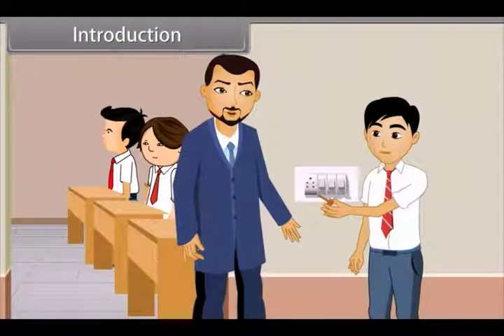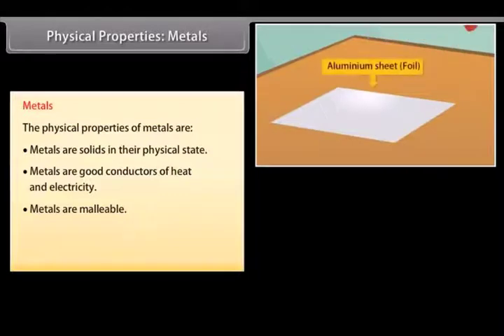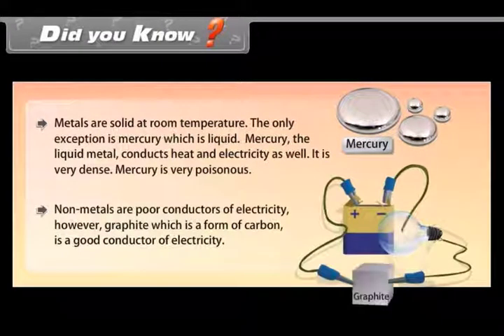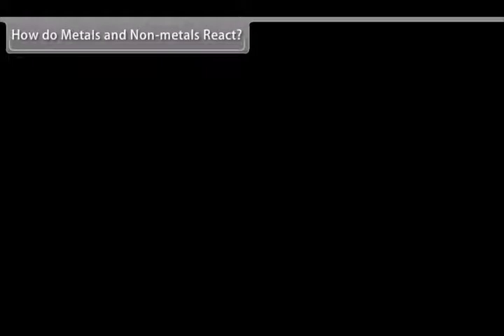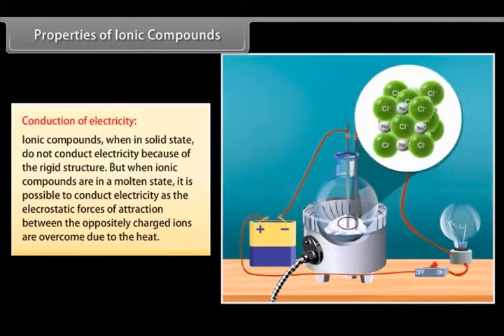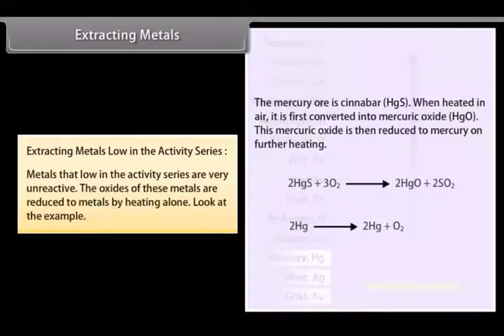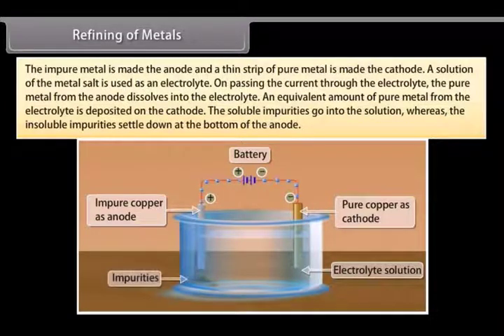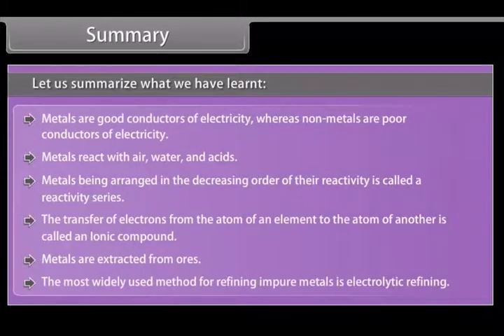10th class Metals and Non Metals | Metals and Non Metals class 10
10th class Metals and Non Metals | Metals and Non Metals class 10

10th Class physics and chemistry Metals and Non Metals class 10  all the concepts clearly explained for under standing animations are provided so that the student can excel in academics
ajay e learning animated classes are well designed concepts and examples for better understanding of the concept to make the student accelerate in subject.